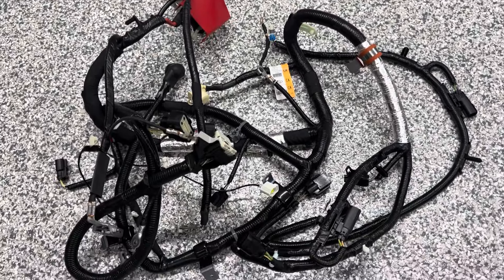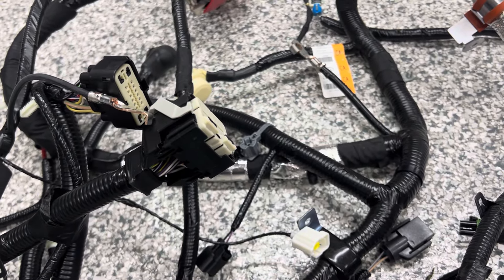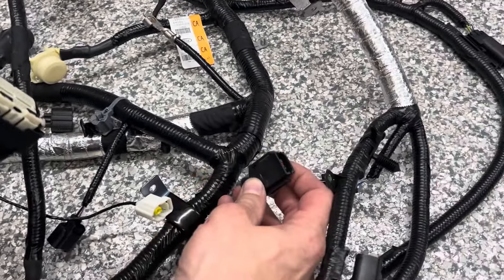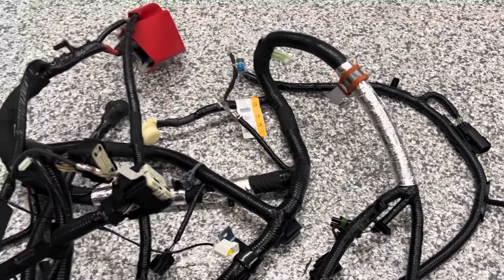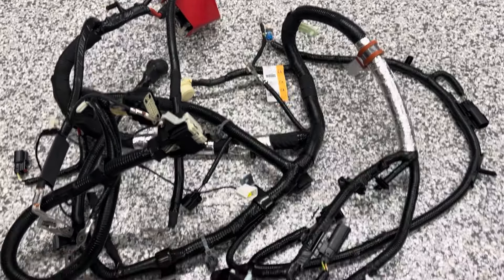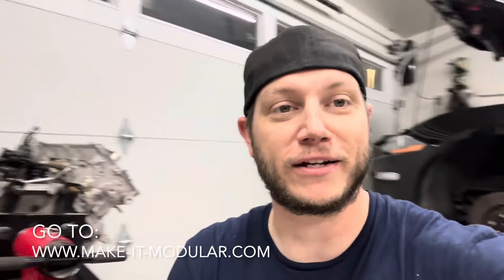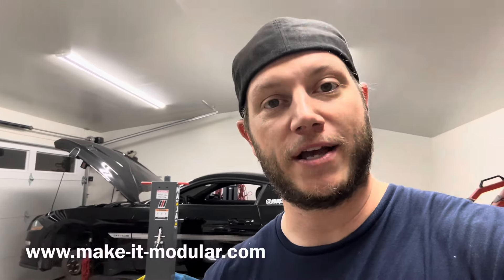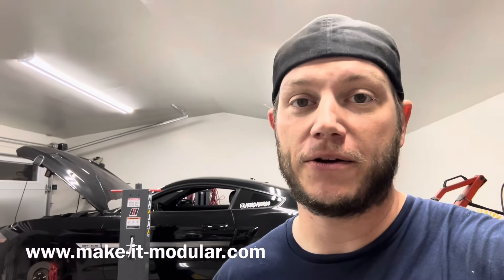New product alert! Modified GT500 Trans Harness, Coyote swapping an early S197 just got even easier!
If you plan on using/reusing the TR3650 five speed when you Coyote swap your 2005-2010 Mustang, we’ve made it even easier for you to have all the pieces you need to complete it on the wiring side of things.

With a Make it Modular modified GT500 transmission harness  in combination of our already easy Plug and Play Swap harness, it’ll allow you to complete your project with even less headaches.